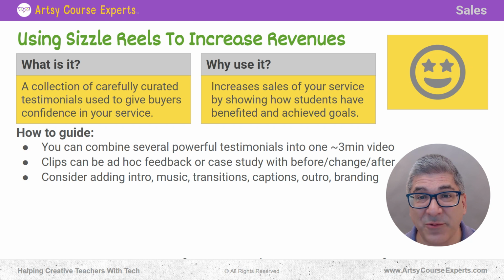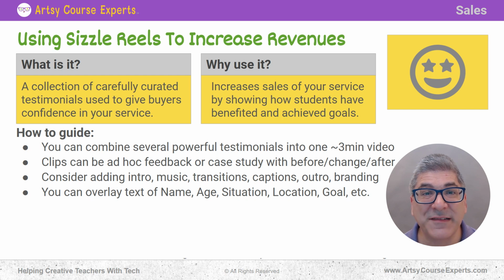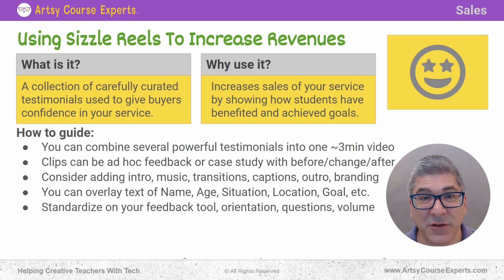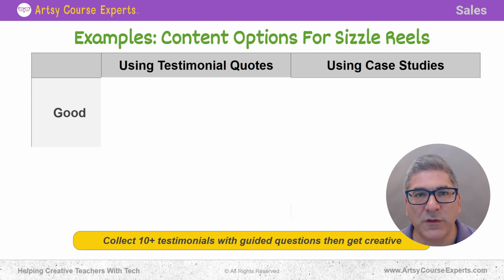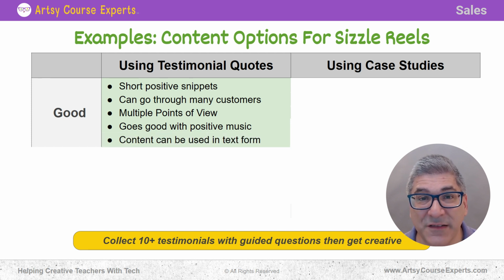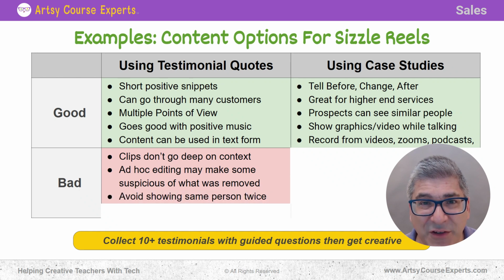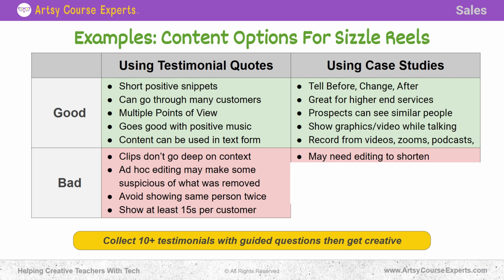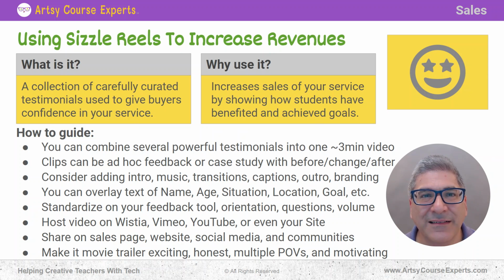How To Use Sizzle Reels To Increase Revenues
You might be struggling to get your prospects to buy. In this lesson, we're exploring how to use sizzle reels to increase revenues. This way, you can sell more online courses, communities, and coaching services. We'll cover what it is, why to use it, how to use it, an example of setting up, and then we'll discuss the various types of content you can use on your sizzle reels. Finally, we'll summarize our top tips.

Challenges online course creators can face if they don't use sizzle reels to increase revenues:

• Without sizzle reels, online course creators may struggle to captivate their audience, leading to lower engagement.
• Failing to use sizzle reels can reduce course visibility, hindering reach and potential sales.
• It may make it challenging for creators to stand out in a competitive market.
• It may contribute to decreased conversion rates and fewer enrollments.
• Missing out on marketing opportunities, as sizzle reels are practical tools for promoting course benefits and features.

Tips for creative online course creators when using Sizzle Reels to Increase Revenues:

• Aim for at least 10 diverse statements of testimonial quotes that capture different perspectives and experiences.
• Use guided questions when collecting testimonials.
• Highlight three to five ideal customers in your sizzle reel.
• Ensure uniformity in camera setup, location, and questions.
• Host your sizzle reel on low-latency video service providers like Wistia, Vimeo, or YouTube.
• Share it across various channels—social media, community forums, and any platform where potential clients can be found.
• Conclude with a compelling call to action, inviting viewers to learn more or take the next step.